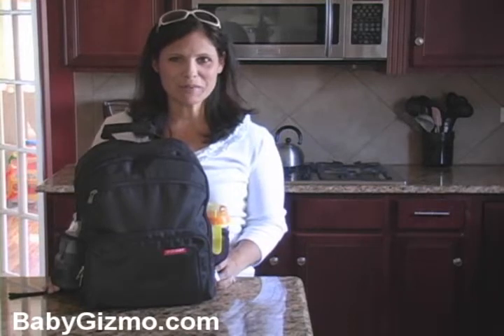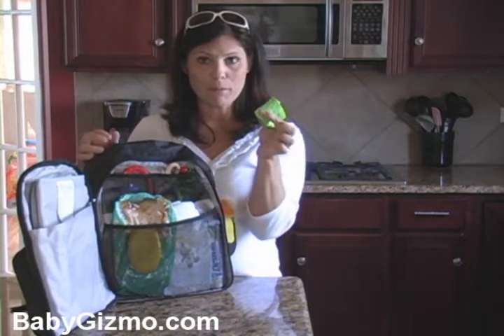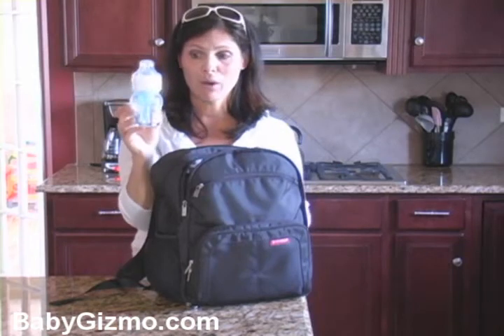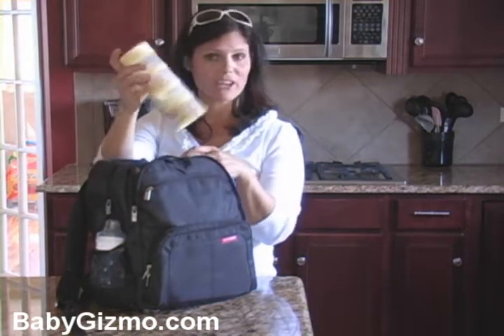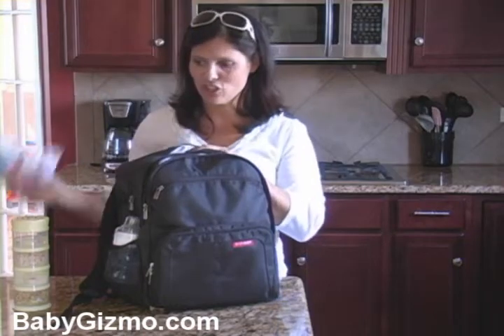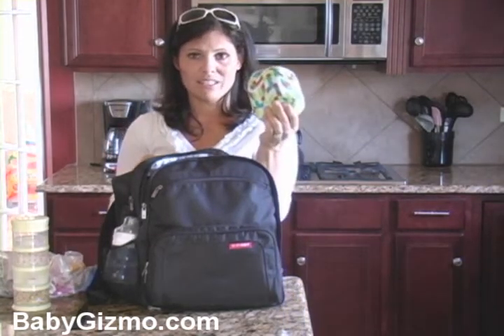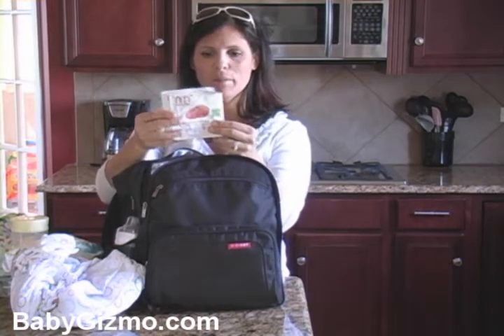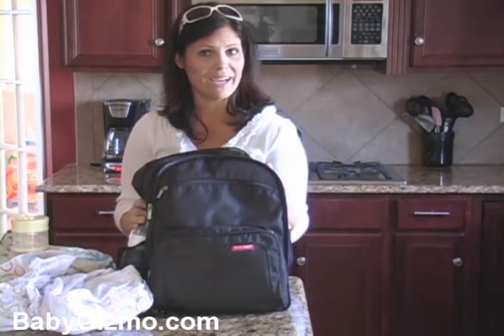What to put in the diaper bag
Hollie Schultz of Baby Gizmo shares some of the key must-have products that should go in your diaper bag.